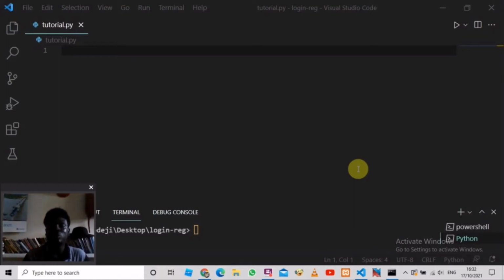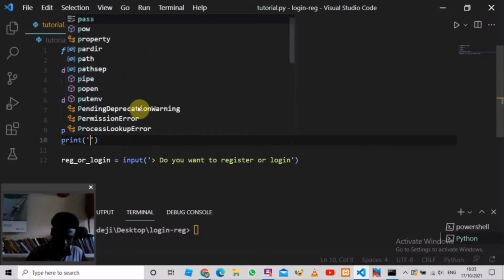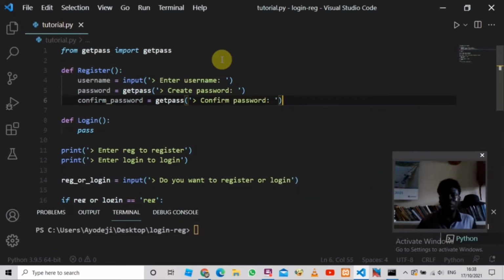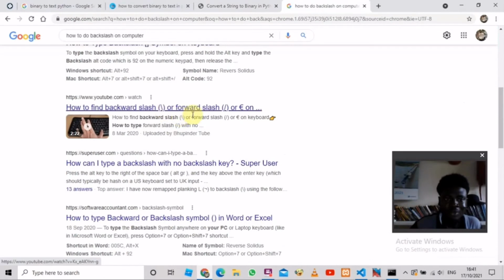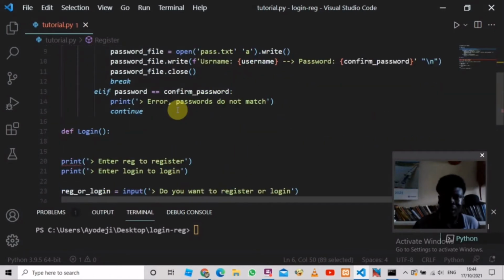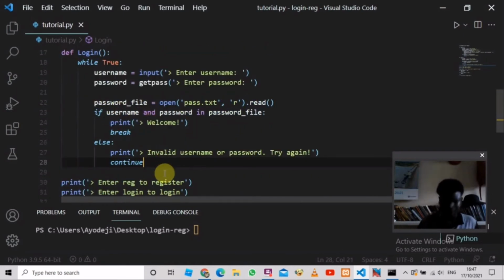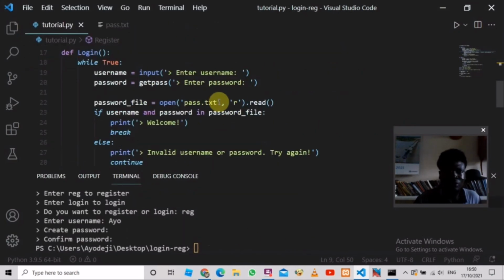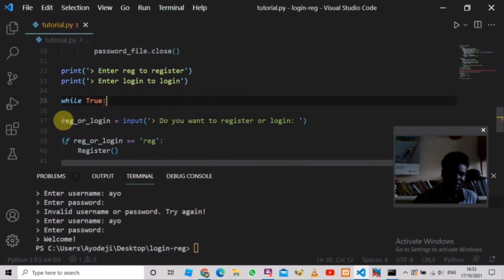Login & Register system with python | Beginners Project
Hi Today i will show you how to make a simple login system using python

I made a silly mistake guys in line 8. At 10:06
It's meant to be:
elif password != confirm_password... sorry for the mistake!